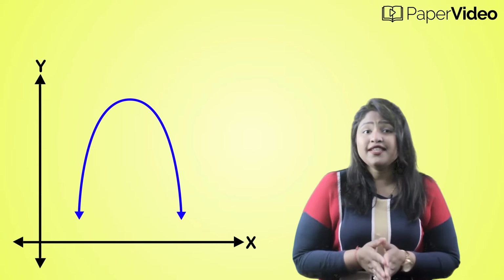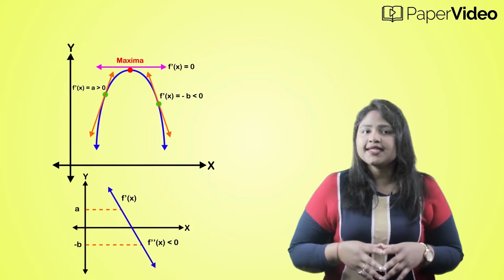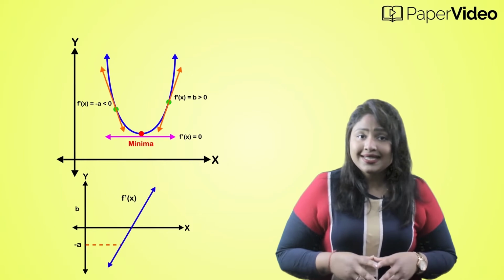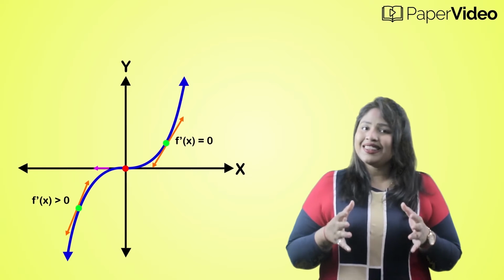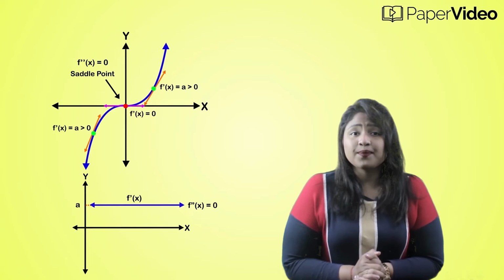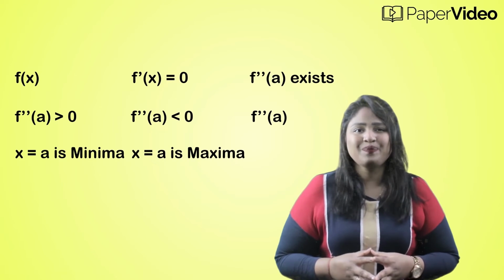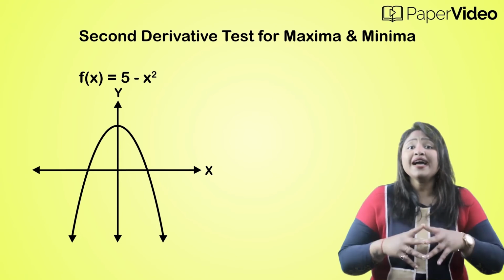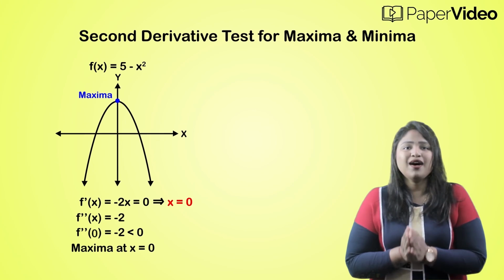Second derivative test for maxima & minima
In this video, we will learn what is Second derivative test for maxima & minima